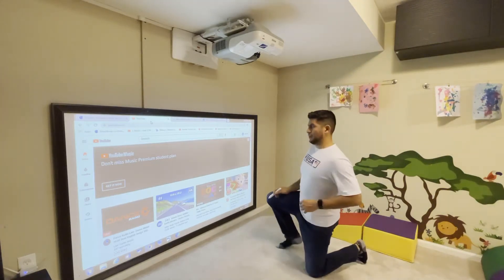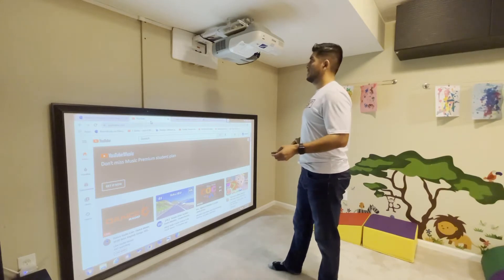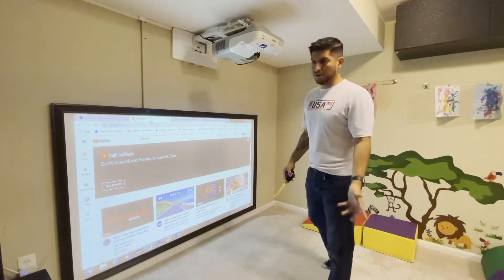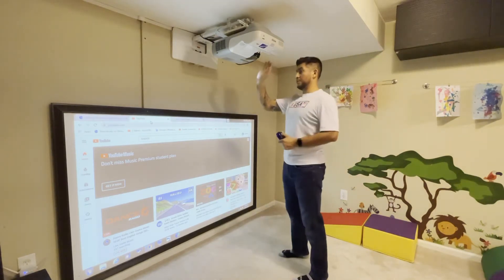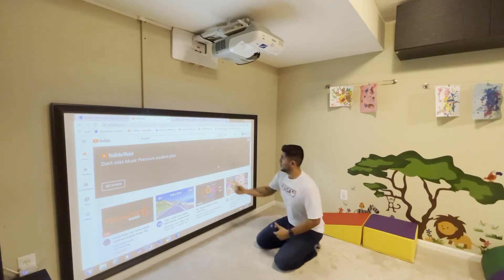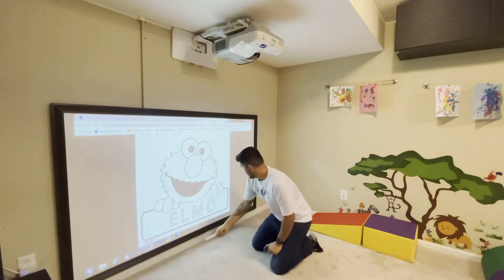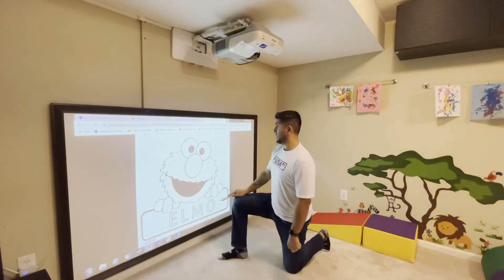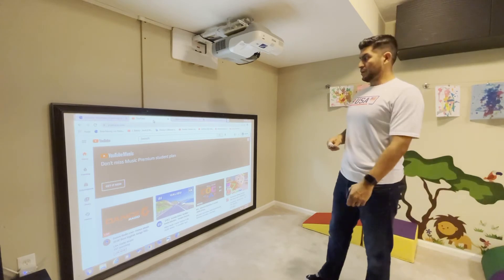Best home school projector for kids and DIY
Build an interactive learning screen using EPSON 455i Brightlink or equivalent projector type connected to any computer.

Screen size: 78"x48"
White "Dry-erase" panel from Home Depot (~$7) as screen but you can use wall.

For examples of use go straight to 4:50 minute mark.